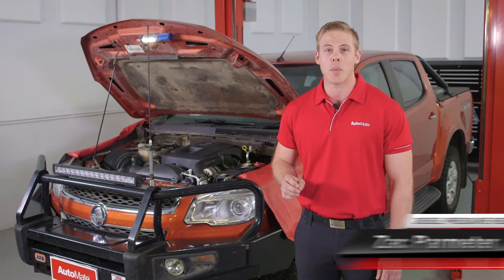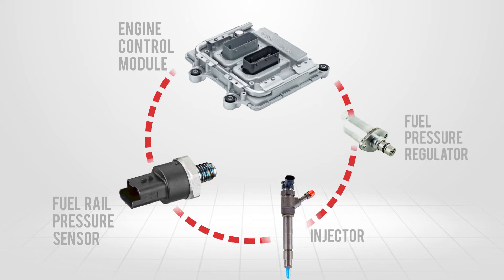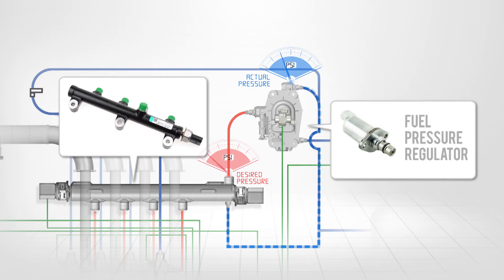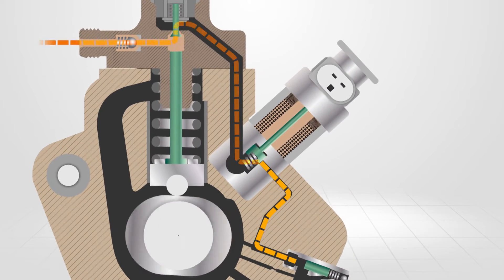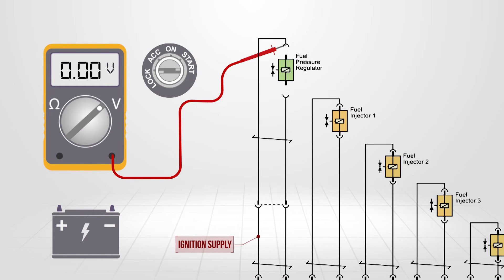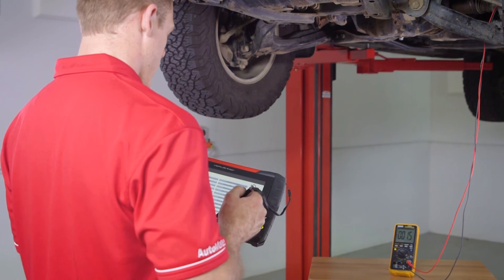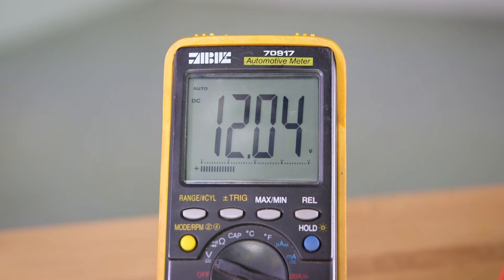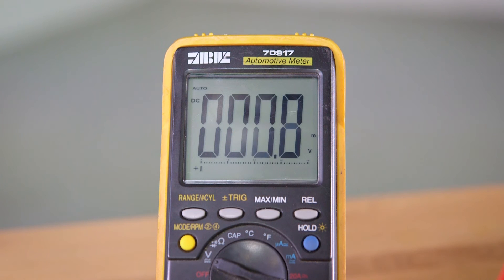Diesel Pressure Regulator Voltage High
Make sure the pressure doesn't get to you when diagnosing DPR faults.

Make 2017 the year you become a better technician and find out how.